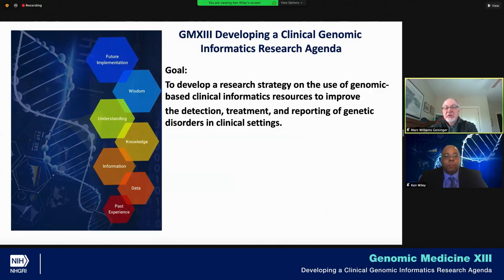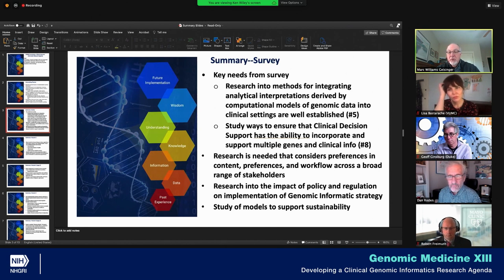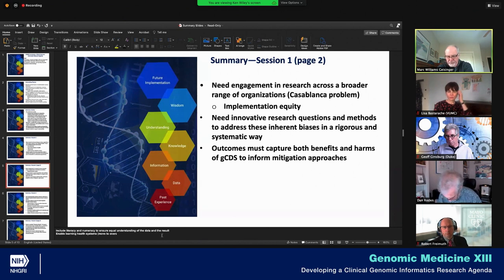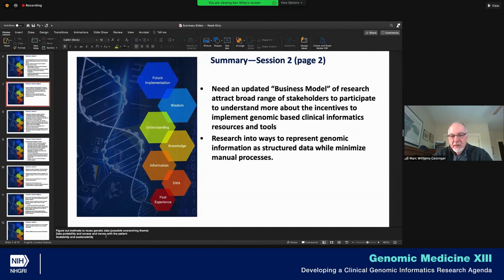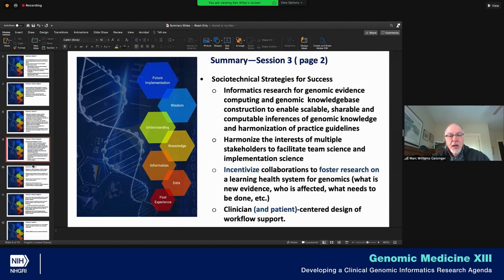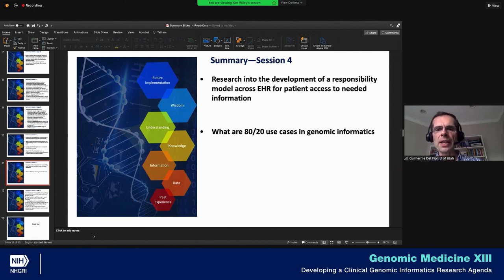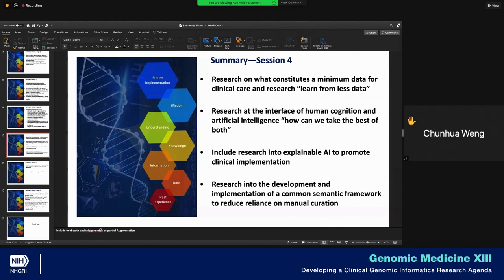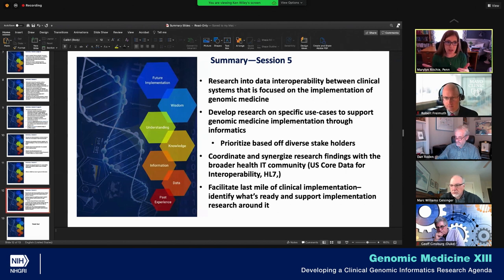GM XIII: Session 6: A Genomic-based Informatics Research Strategy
Co-Moderators: Ken L. Wiley, Jr., Ph.D. and Marc S. Williams, M.D.

Chapters:
0:00 - Start
1:32 - Meeting Goal
2:10 - Overarching Themes
8:41 - Summary: Survey
9:32 - Summary: Session 1
17:00 - Summary: Session 2
25:55 - Summary: Session 3
35:20 - Summary: Session 4
47:46 - Summary: Session 5
55:16 - Next Steps